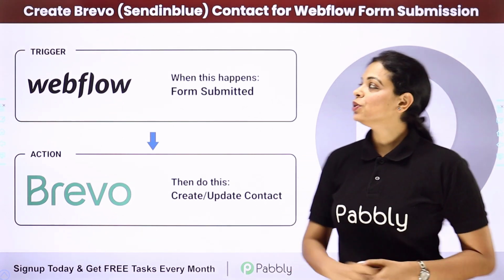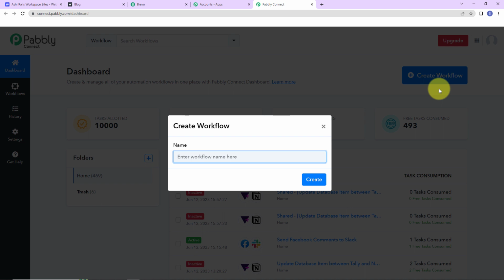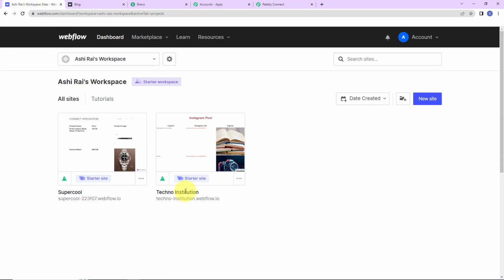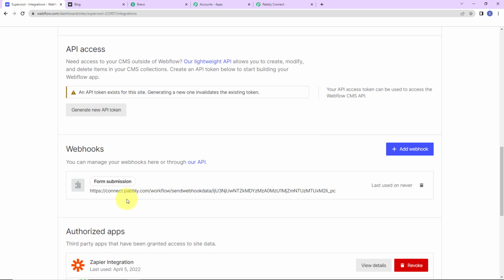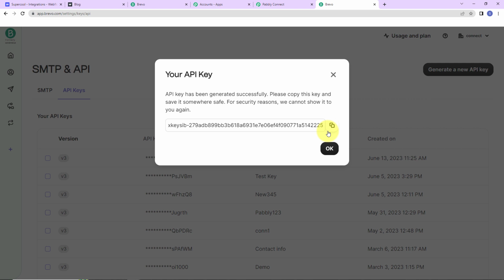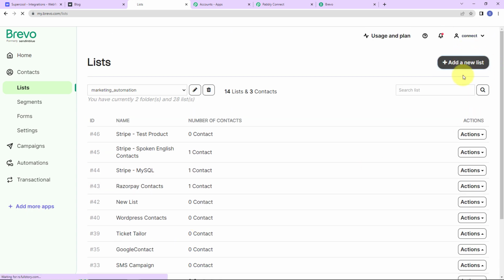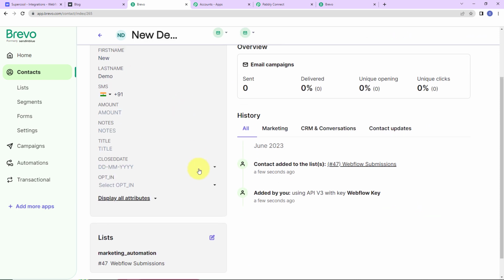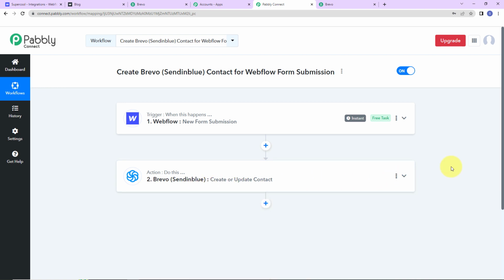How to Create Brevo (Sendinblue) Contact for Webflow Form Submission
In this video, we will learn Webflow to Brevo Integration using Pabbly Connect.
With this integration, you can automatically create new contacts in Brevo whenever a form submission is made on your Webflow website. This automation eliminates the need for manual data entry, saves time, and ensures that your contact database in Brevo remains up to date.

1. Automation: Pabbly Connect offers automation capabilities that can help you automate mundane and repetitive tasks. This allows you to save time, money and resources.

2. Integration: Pabbly Connect provides a wide range of integrations so that you can connect different web services with each other. This helps you to create smarter workflow processes and make your business more efficient.

3. Security: Pabbly Connect takes security seriously and provides an industry-standard security system to protect your data and applications.

4. Scalability: Pabbly Connect is highly scalable and allows you to easily add new applications and services to your workflow.

 5. Cost-effective: Pabbly Connect is cost-effective and provides plans for different business sizes.